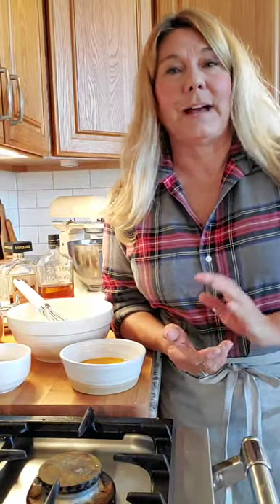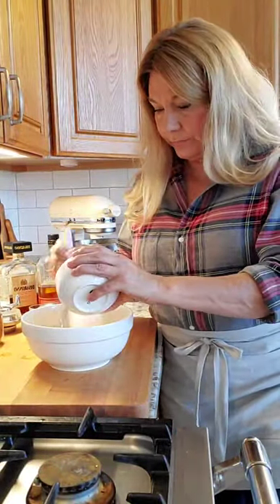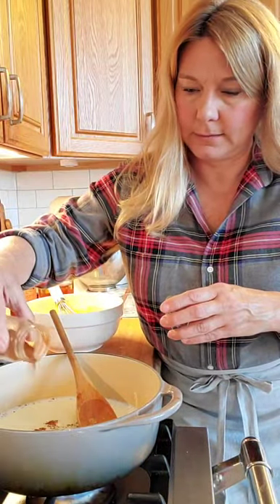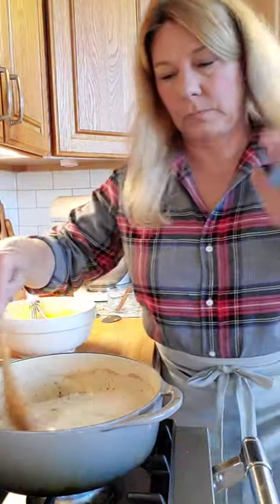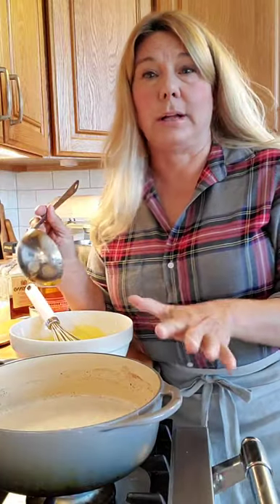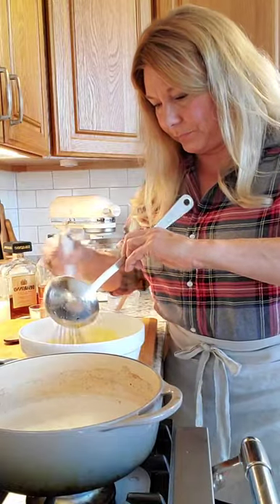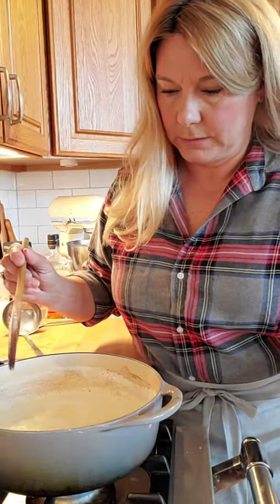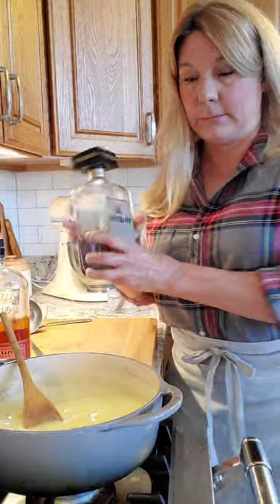Homemade Eggnog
Homemade eggnog with warming spices, a splash of holiday cheer and farm fresh eggs is the ultimate holiday sipper!

Cheers!